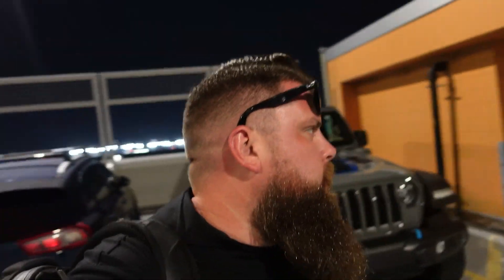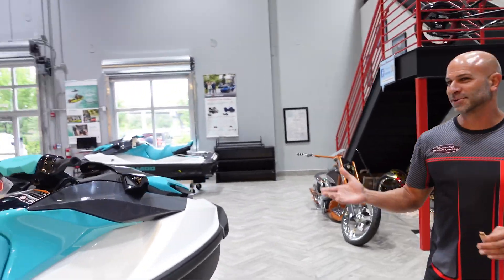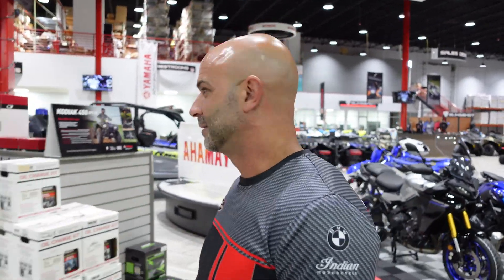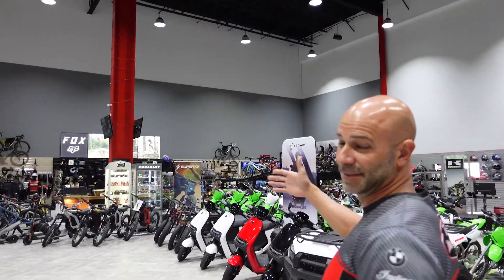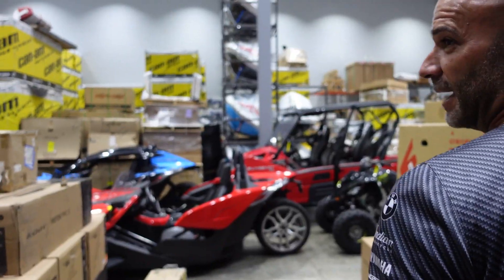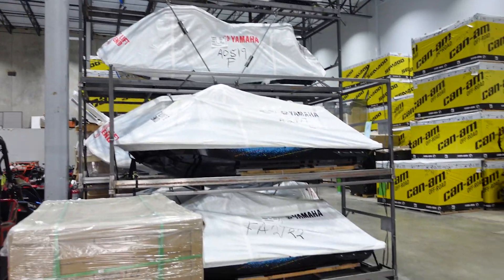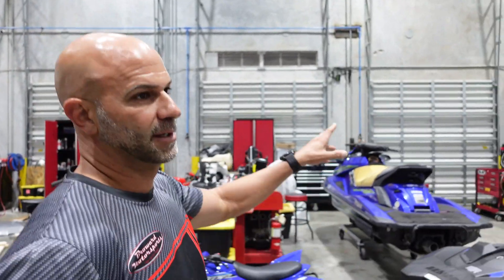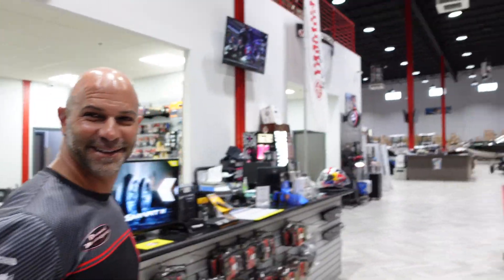Florida's LARGEST Motorsports Shop - Broward Motorsports of Fort Lauderdale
Ben takes a full tour of the largest motorsports shop in Florida, Broward Motorsports.They sell motorcycles, UTVs, ATVs, Side by Sides, bicycles, and more! @browardmotorsportsoffortla2654

Magnuson Performance is the performance and customization division of La Porte Chrysler Dodge Jeep RAM located in La Porte, Indiana. We offer a wide range of off-road products, and we can build anything you can think of for your Jeep or RAM vehicle. Our videos consist of off-roading, trips all over the country, our vehicles, updates on our shop, and more!

Are you ready to join the Magnuson Performance family?